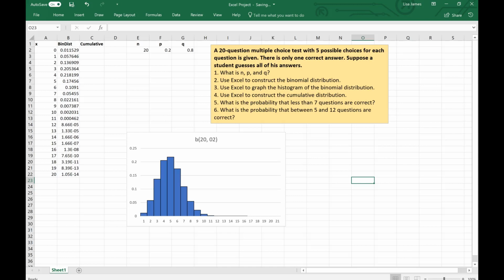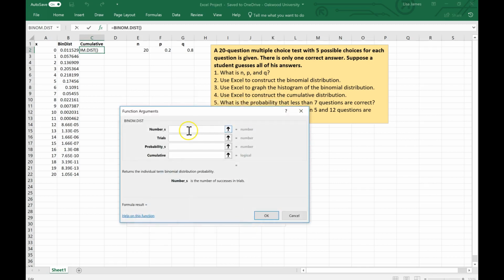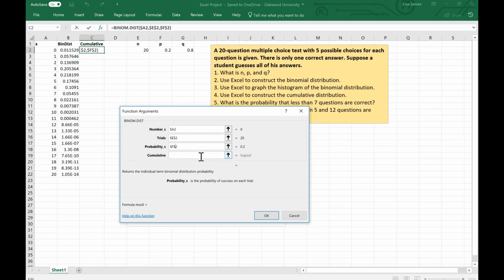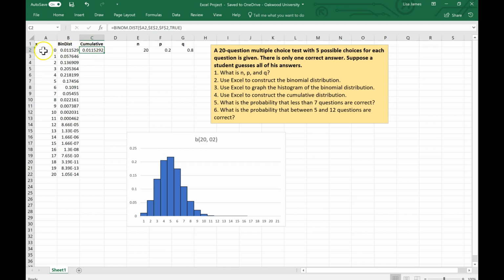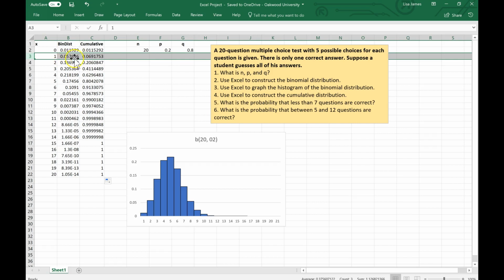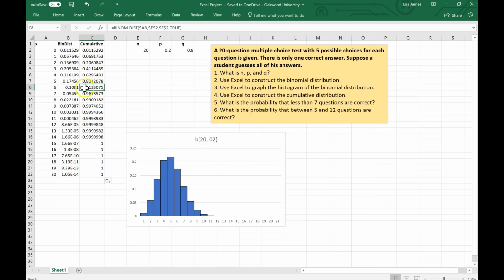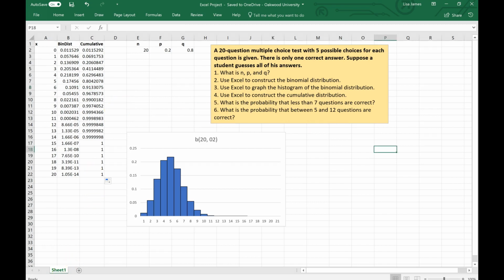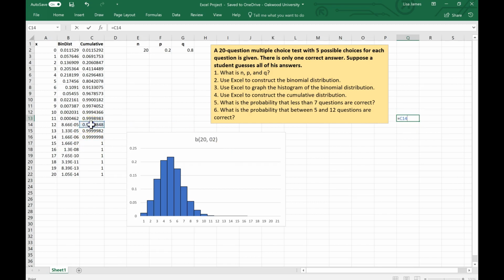Binomial Distribution in Excel 2016 Pt 2